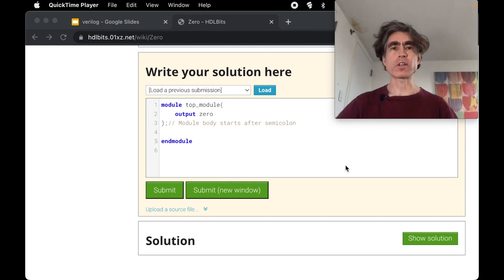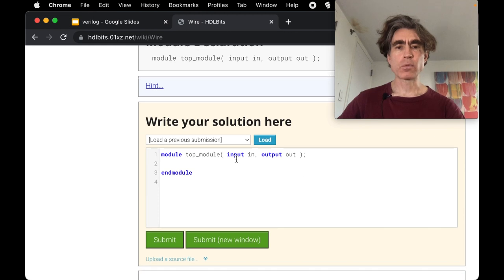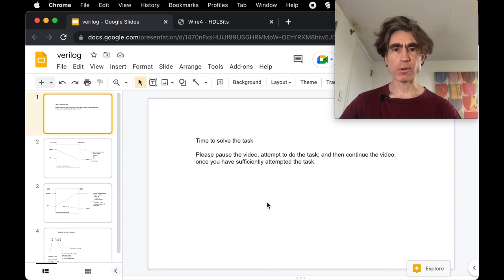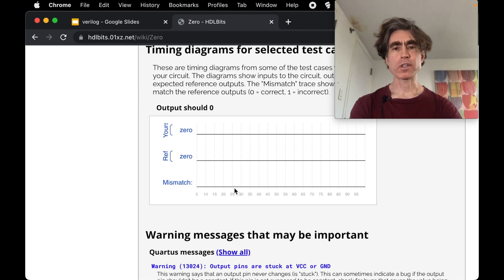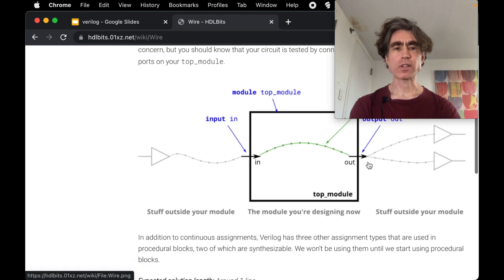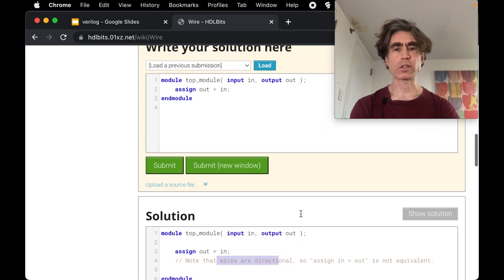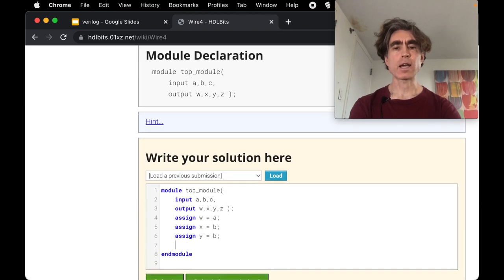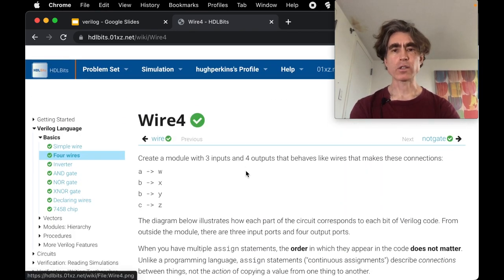Learn Verilog 2: Connecting Ports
We will use the problems at hdlbits, , in order to learn Verilog. In this class we go over the next problems involving assigning values to wires, and connecting ports.

Problems in this video:
- Zero
- Simple Wire
- Four Wires

Verilog is a language for hardware chip design. It is used to design silicon chips such as GPUs and CPUS.

Content:
Intro 0:00:00
Solving Problem 2 0:01:45
Solving Zero Problem 0:01:54
Solving Simple Wire Problem 0:03:39
Solving Four Wires 0:04:55
Outro 0:06:51